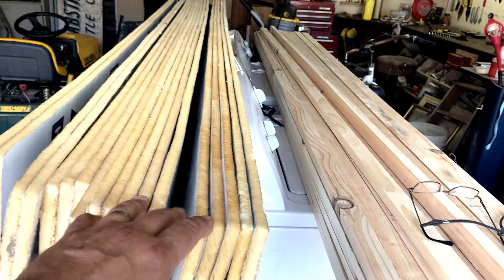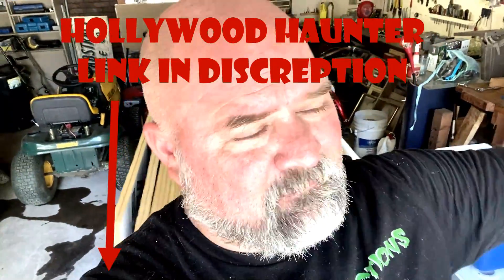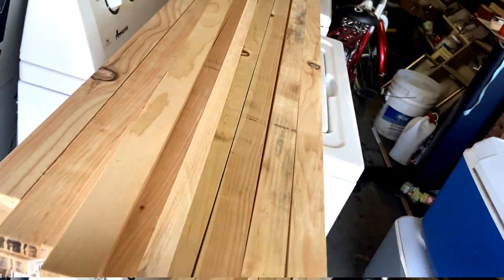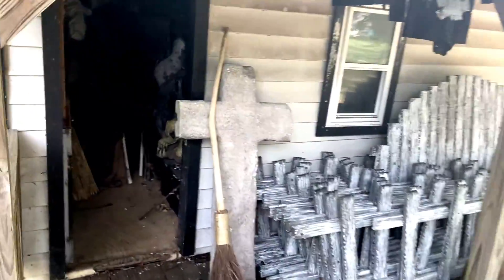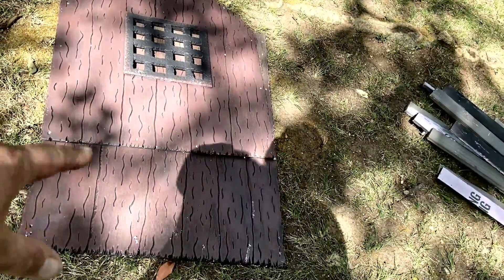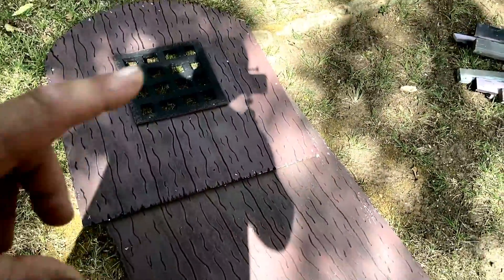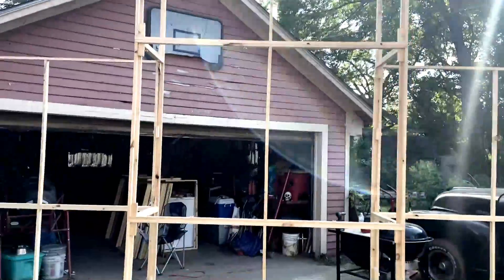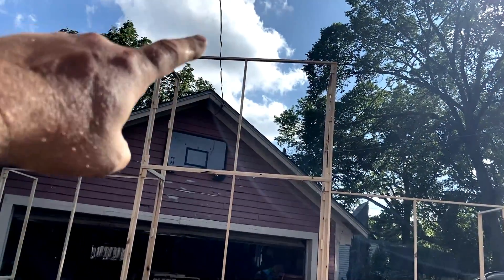Making a Haunted House Facade! Am I crazy?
Here we go!  I'm taking on a huge project that is way out of my wheel house! No paper mahce, No pumpkins, No normal static props.  This time around i'm taking on trying  to build a haunter house facade to put up for Halloween.
Following along as I just fumble my way through this project...  LOL because I have not idea at all of what i'm doing..  Just totally winging this entire build.. If that sounds fun to you then spend a little time with me as I try to bring this thing to the real world!